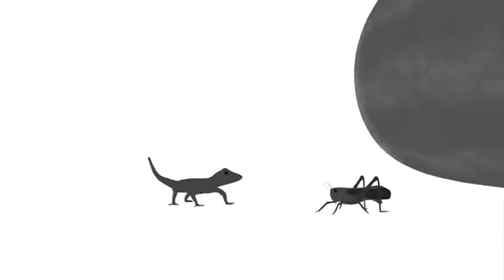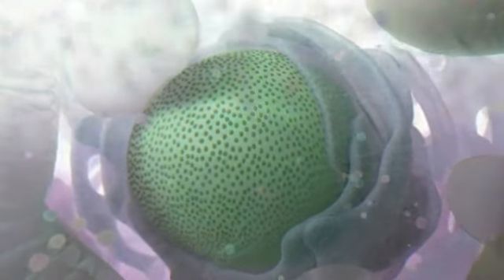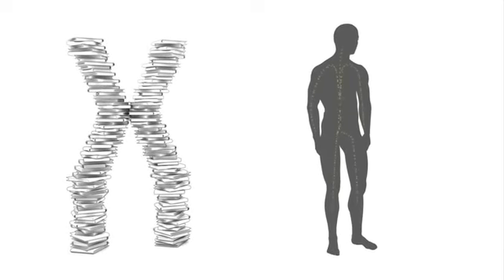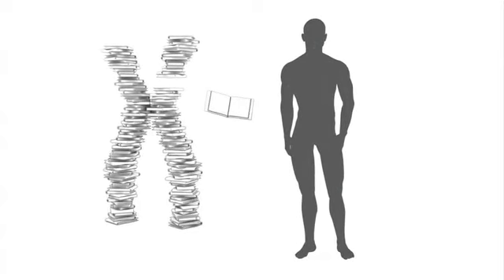adn-dna.net 0273 El ADN